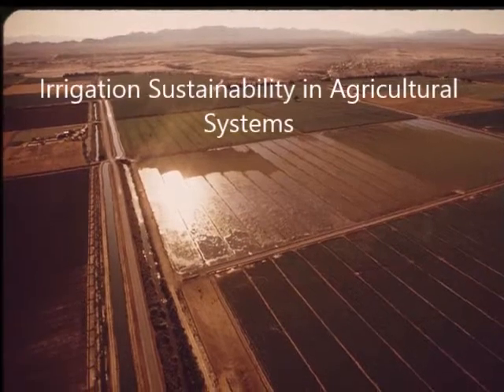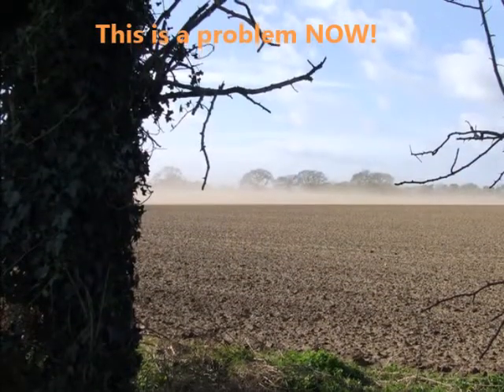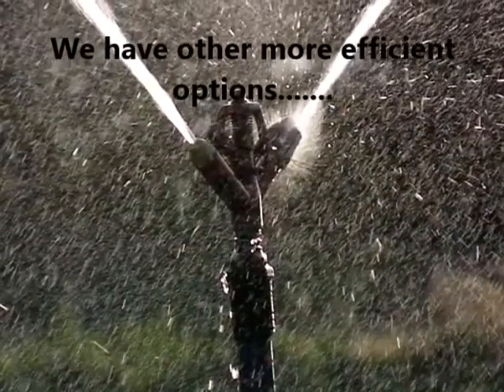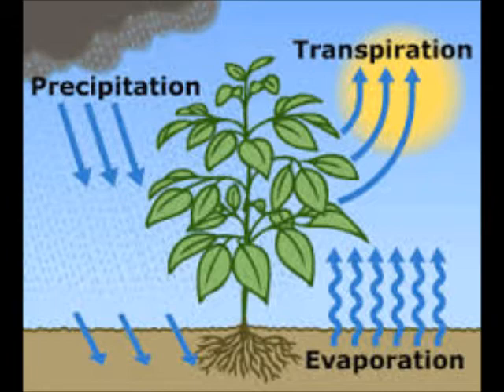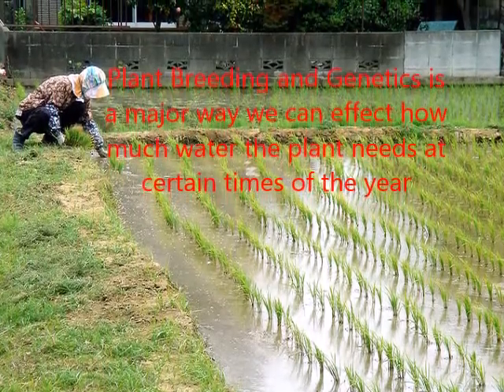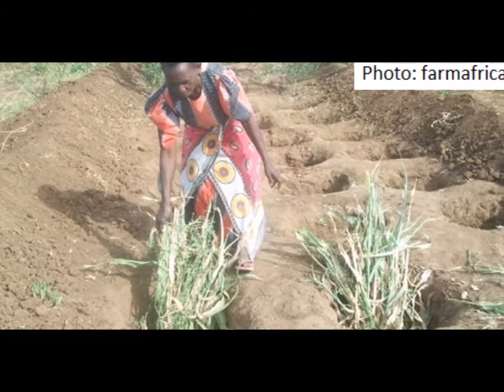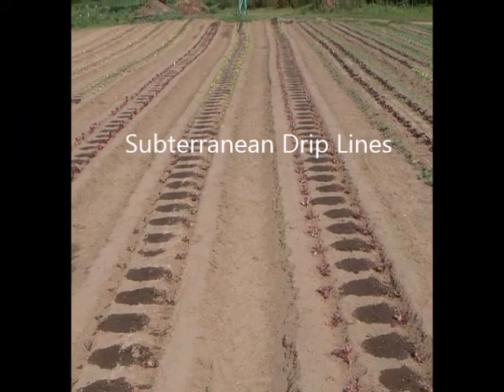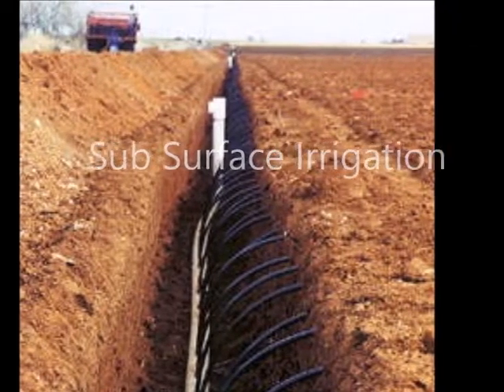drake movie maker 2015